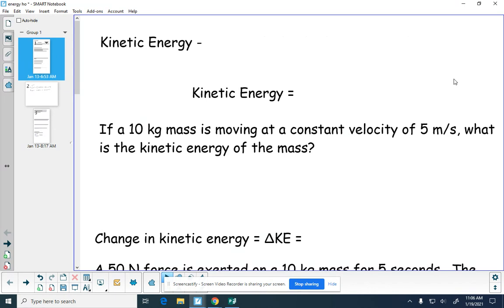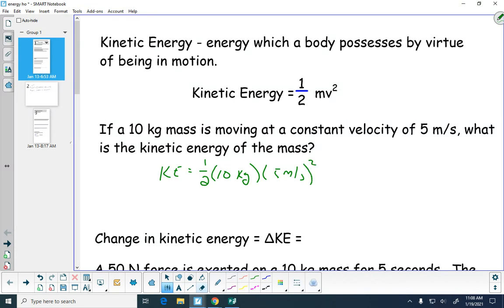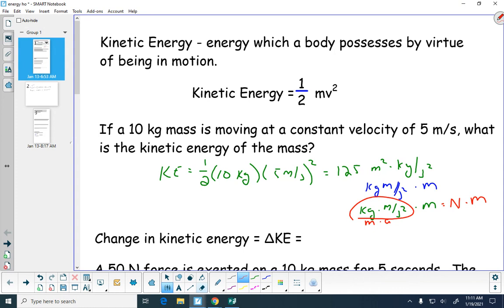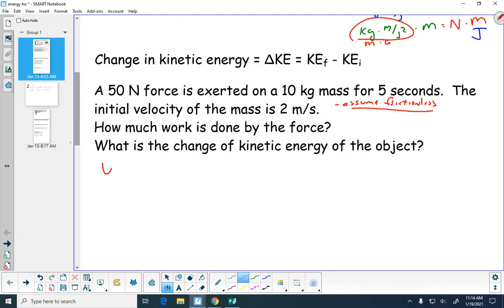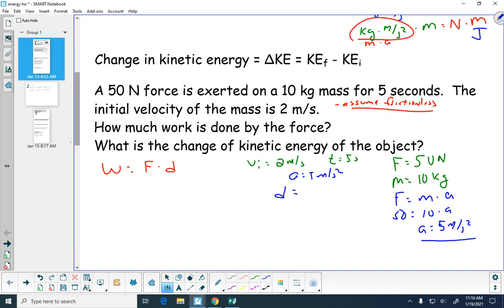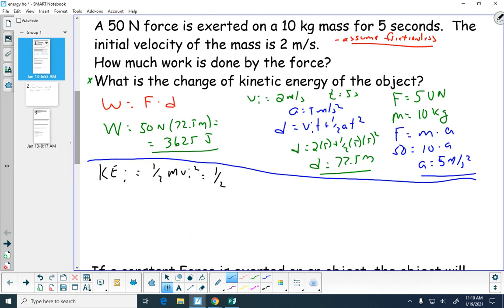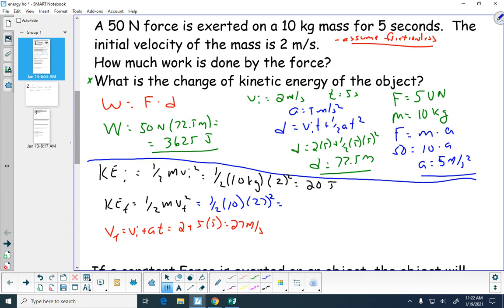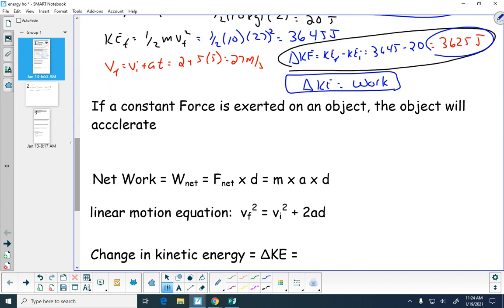Physics notes 1/19 - Energy